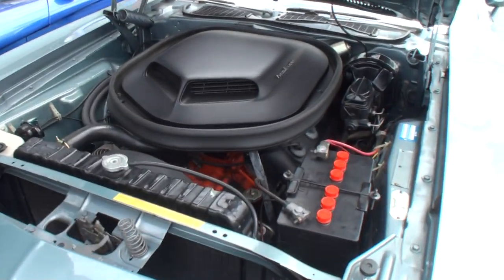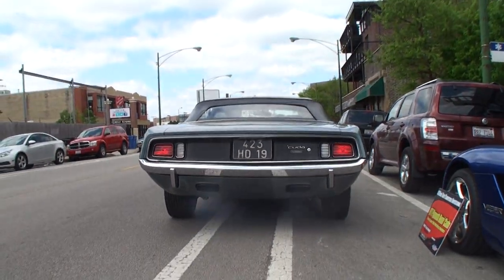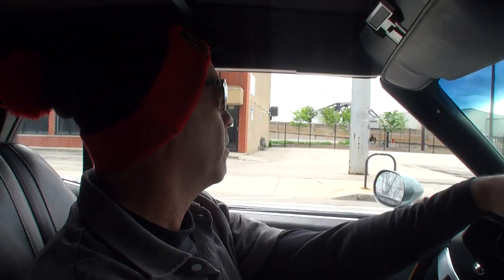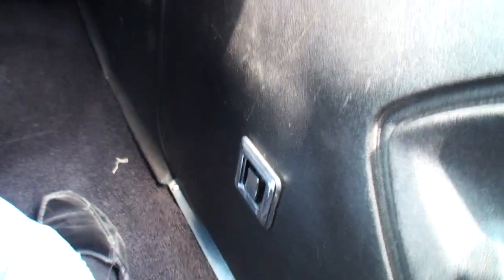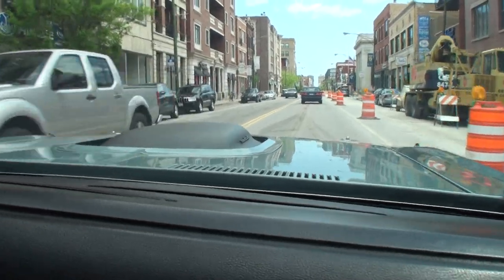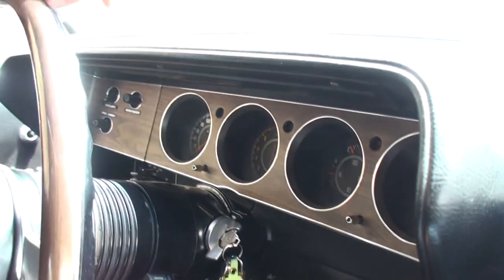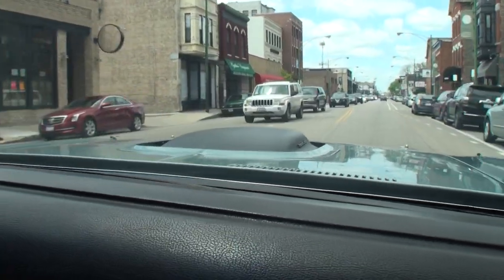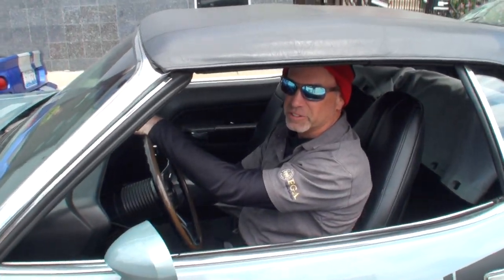Ride in a RARE 1971 Hemi Plymouth Cuda Convertible? Why not! on My Car Story with Lou Costabile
On "My Car Story" we're in Chicago on 5-15-16.

We're looking at a 1971 Plymouth ‘Cuda Convertible with all matching numbers 426 Hemi Engine, and with a Manual 4 Speed Pistol Grip Hurst Shifter.

The car's Owner is Tom Lembeck.  Muscle Car Collectors who purchase Hemi Cars, would list this car as one of the rarest, and most desirable Hemi cars in the world.

Today…we take the car out for a ride.